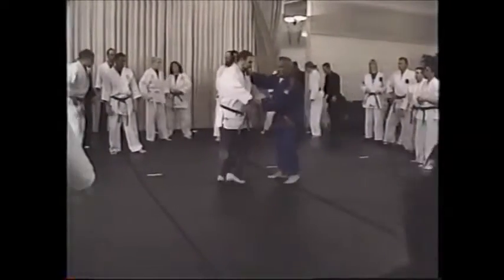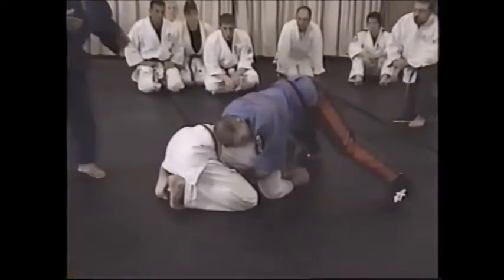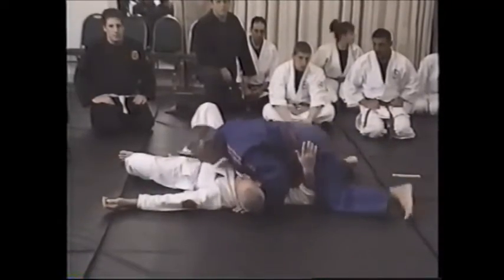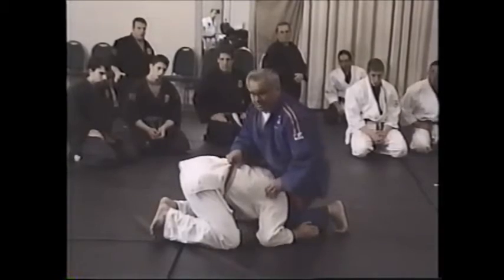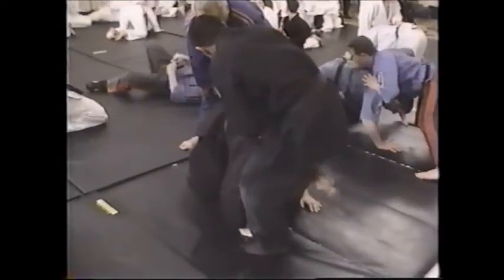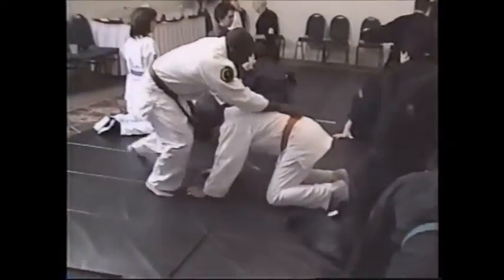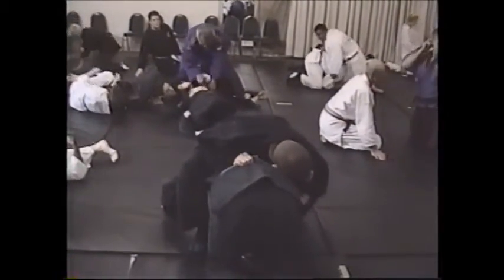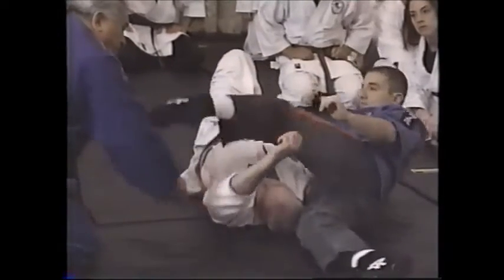Prof Cahill Meet the Masters 2000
Prof Willy Cahill...Meet the Masters year 2000